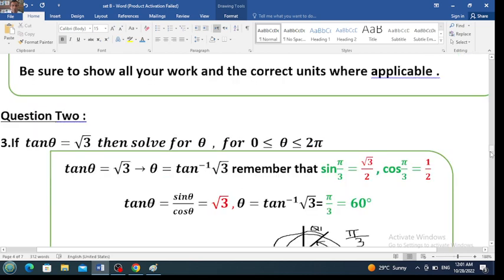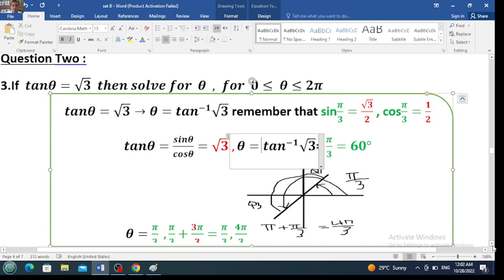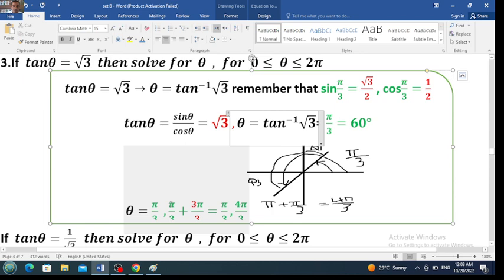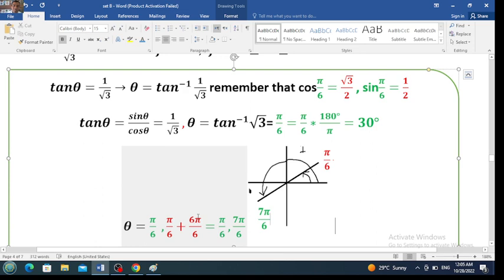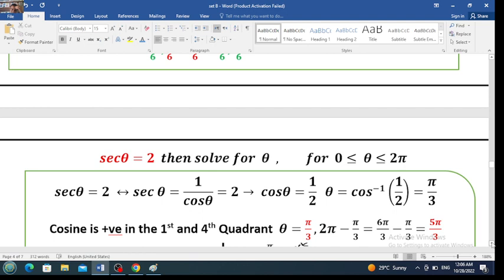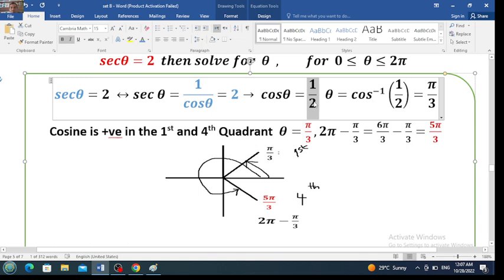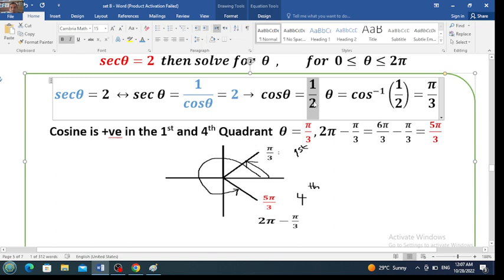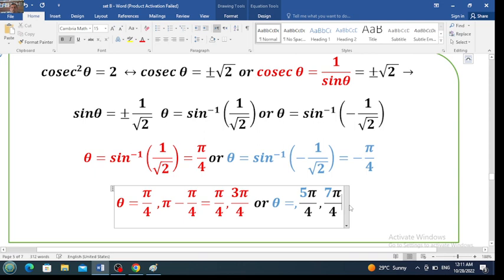Short test 1 [Set B]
Question three